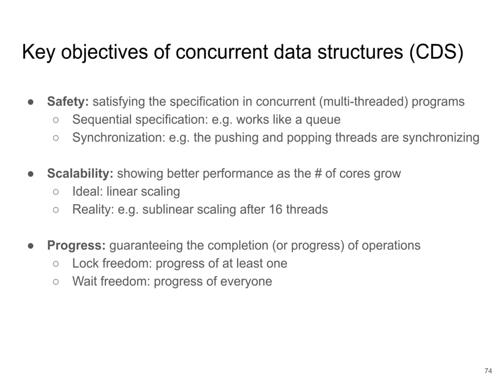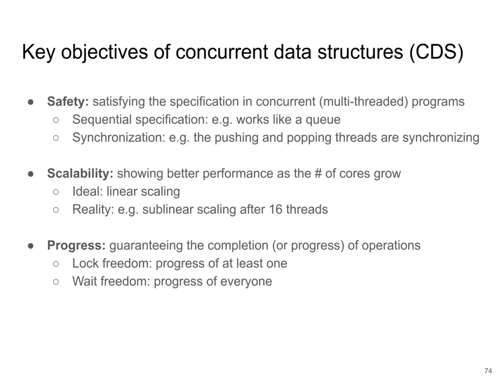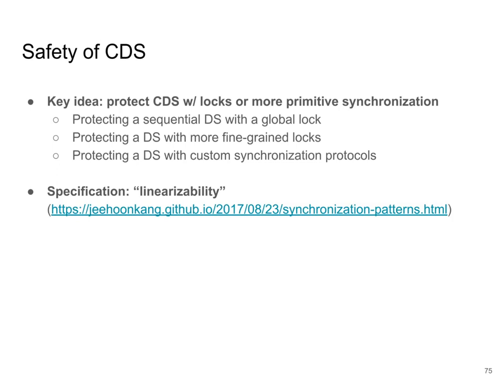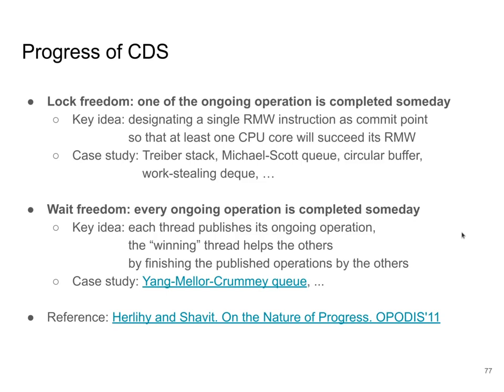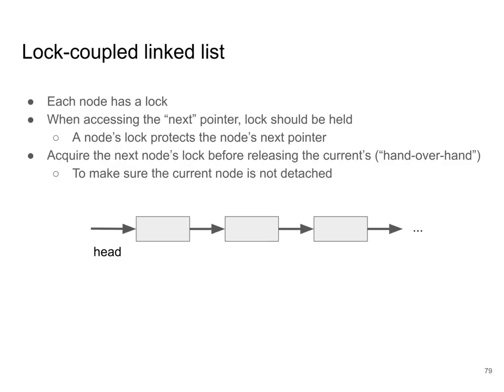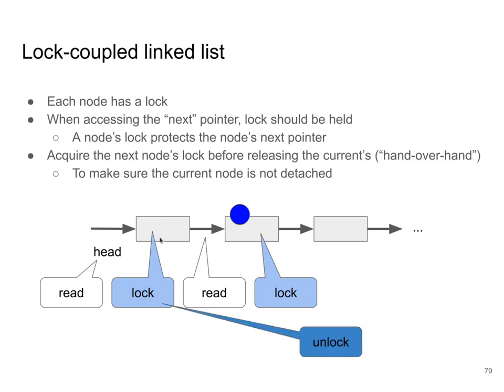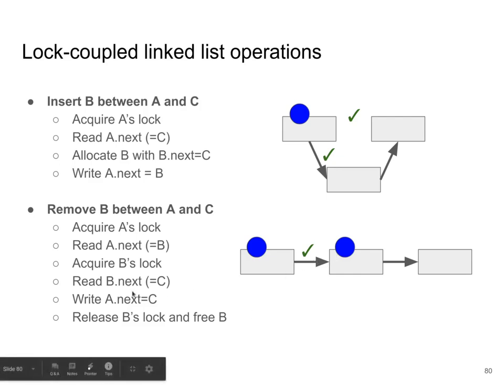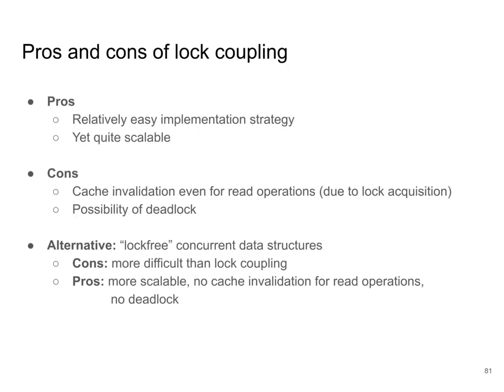[KAIST CS492C, 2020 Fall] Lock-Coupled Linked List